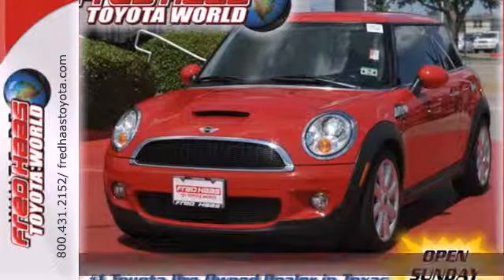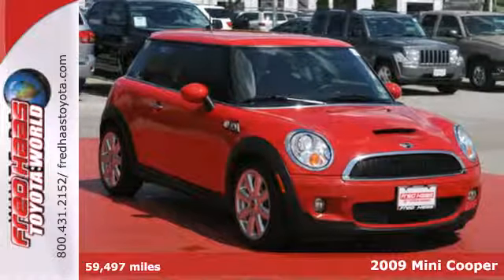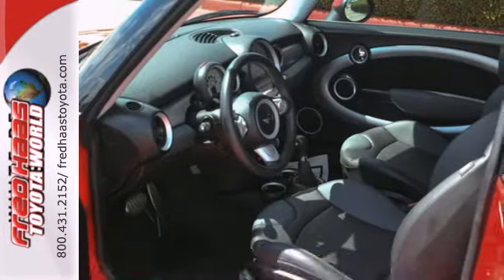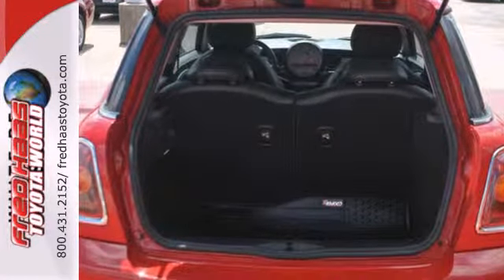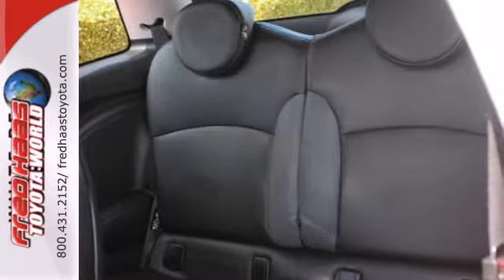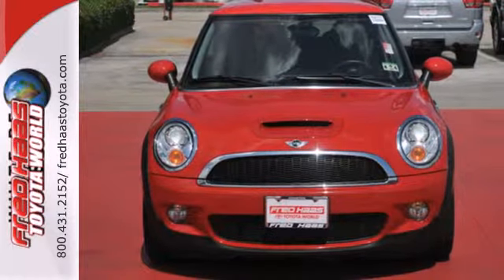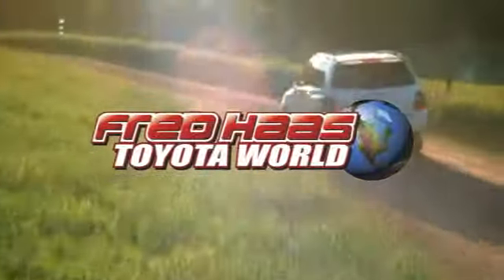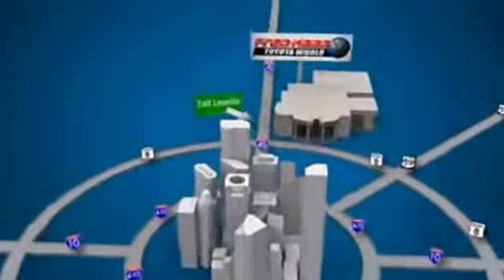2009 Mini Cooper Katy Sugarland, TX 9TW82772T - SOLD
Year: 2009
Make: Mini
Model: Cooper
Trim: 2 Door Car
Engine: 1.6L OHC 16-valve turbocharged I4
Transmission: 6-Speed Manual Getrag
Color: Chili Red
Mileage: 59497
Stock #: 9TW82772T
NICE MINI COOPER COUPE. S EDITION. FUN TO DRIVE AND BETTER TO OWN! DEALER MAINTAINED..SERVICE RECORDS AVAILABLE..COMES WITH 2 KEYS 2 REMOTES(if avail.)..VERY NICE..MUST SEE..FREE AND CLEAN CARFAX...IF YOU ARE IN THE MARKET FOR A NICE MINI COOPER THEN MAKE SURE YOU COME AND SEE THIS ONE BEFORE YOU BUY.. CALL BEFORE YOU COME..BRING YOUR DRIVERS LICENSE AND INSURANCE..BE READY TO BUY..PRICED TO SELL..SEE YOU SOON!

Address:
20400 I-45 North